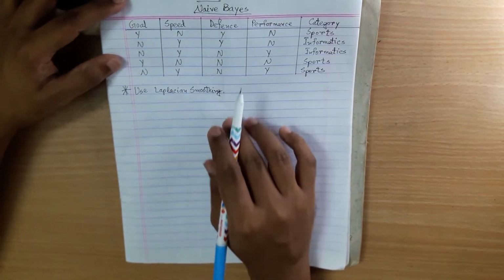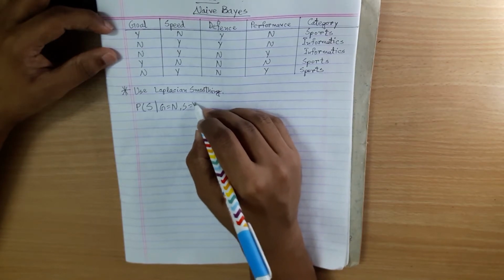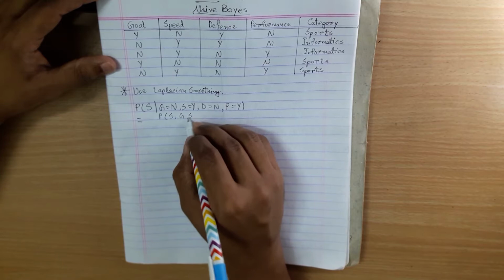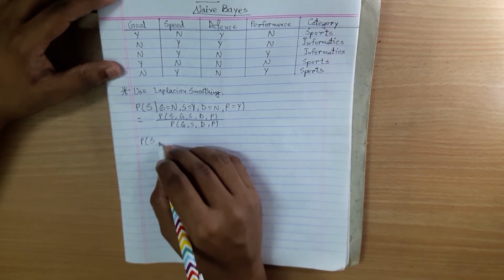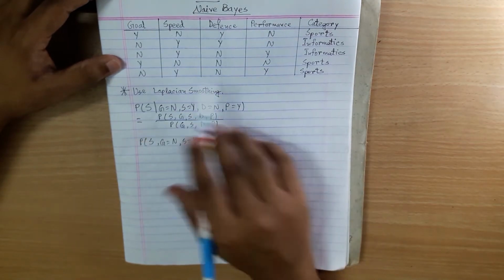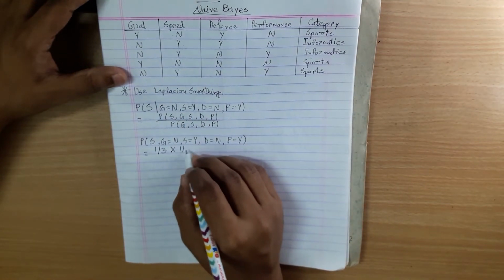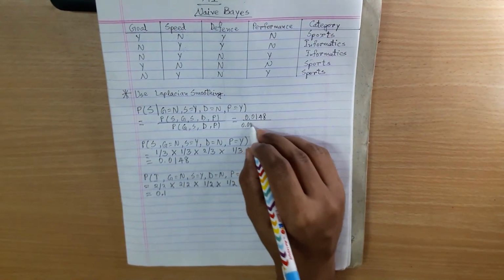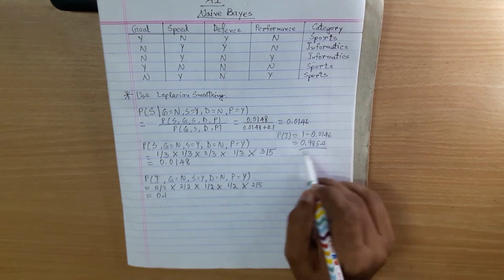Naive Bayes in Artificial Intelligence | Problem #1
Topics Covered: naive bayes in ai, laplacian smoothing